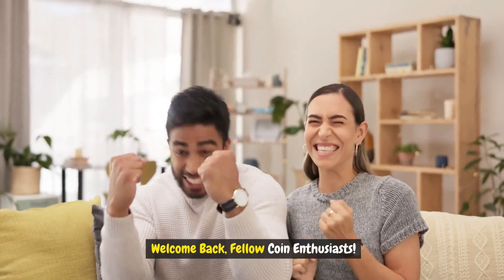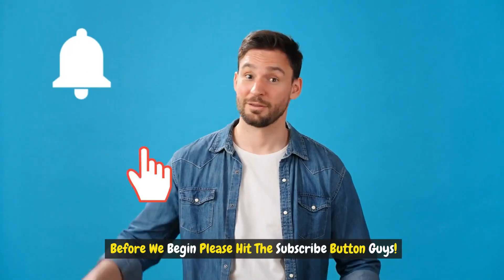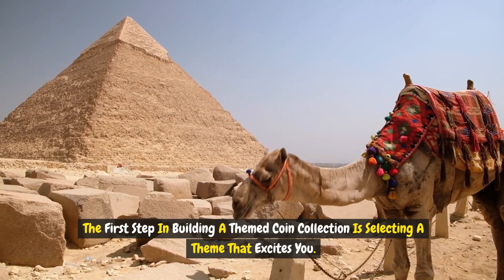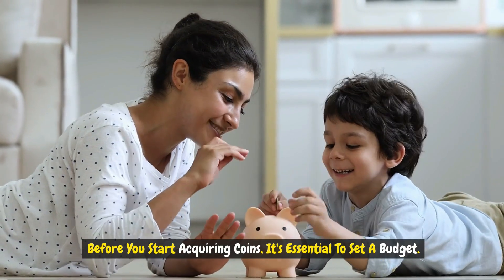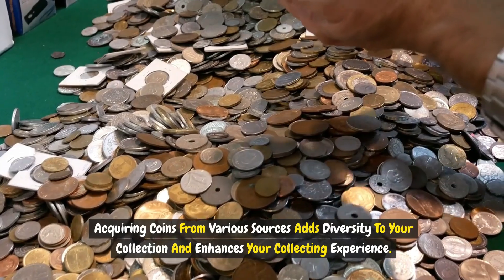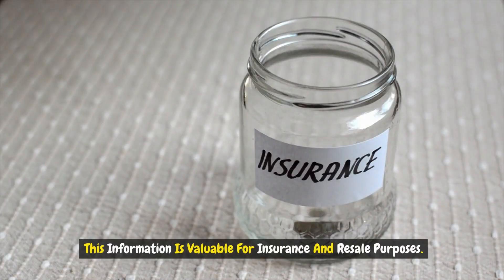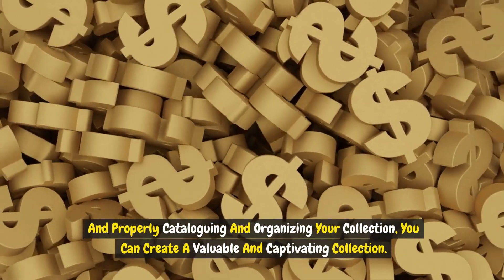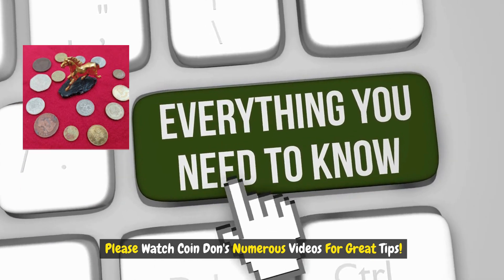"TIPS TO COLLECT THEME BASED COINS"